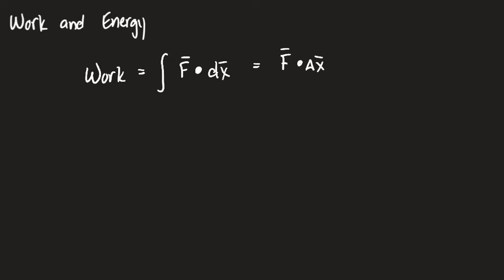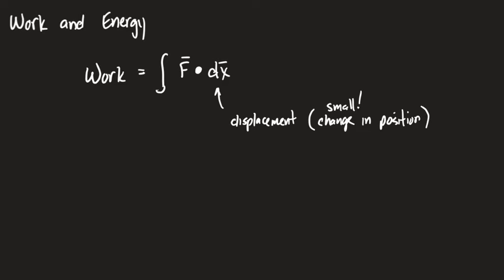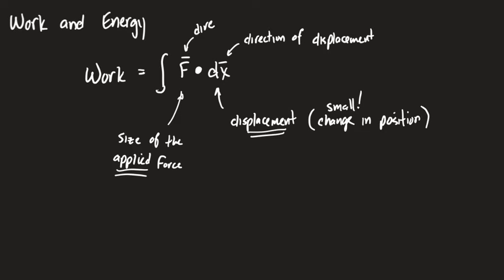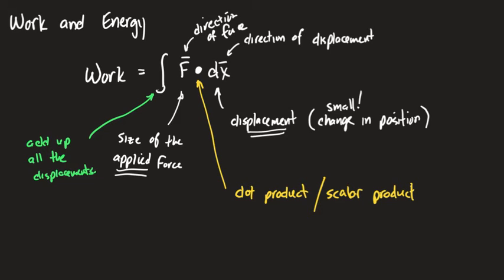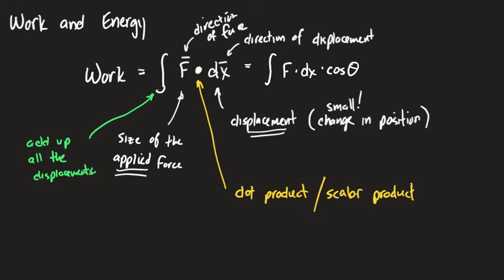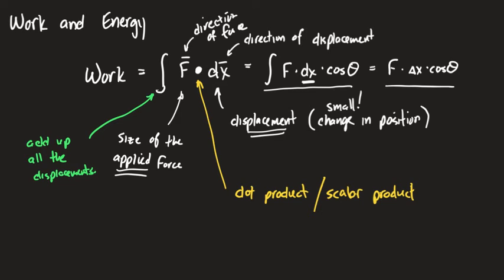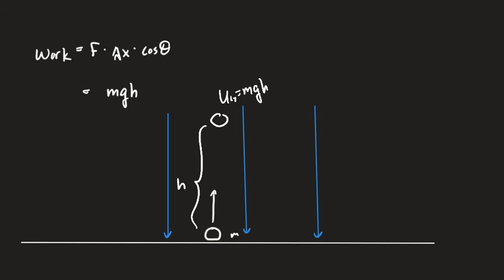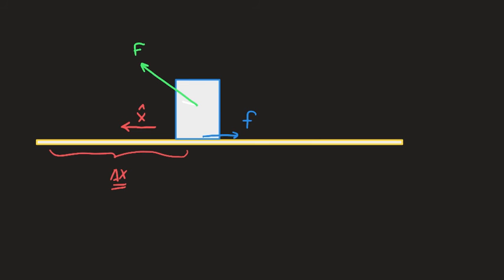Energy In Electric Fields pt 1